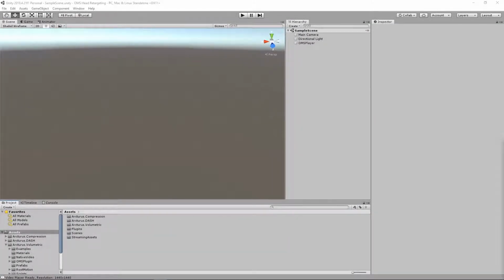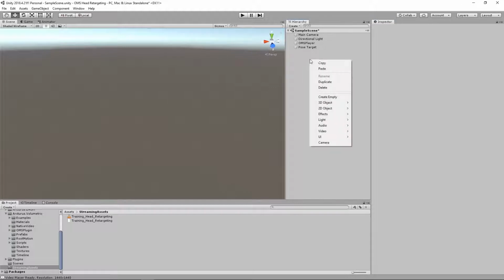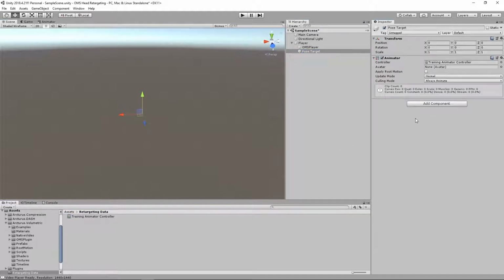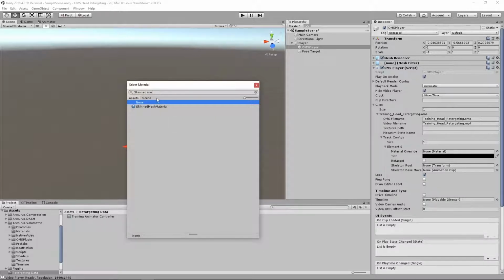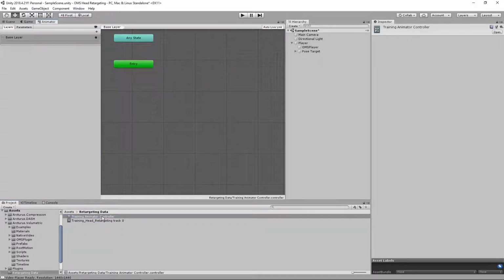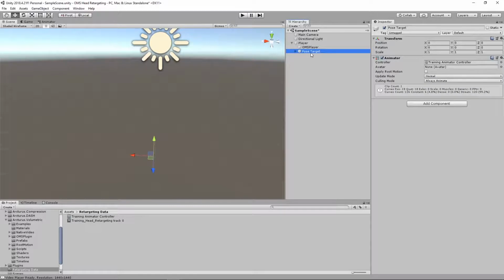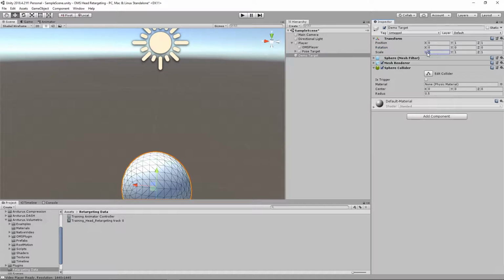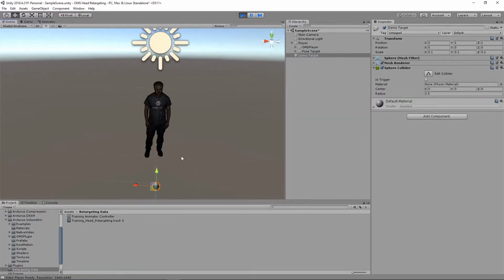HoloEdit Tutorial: OMS Head Retargeting - Unity (HoloEdit 2020.3)